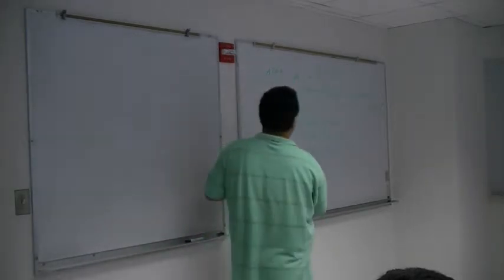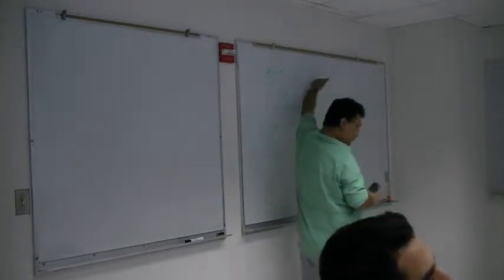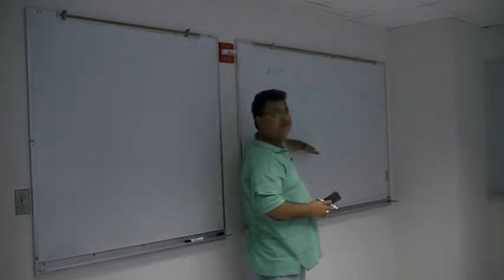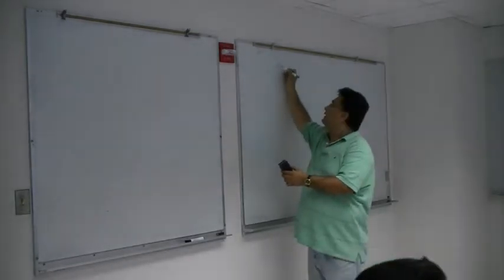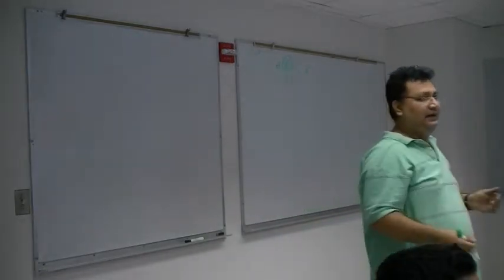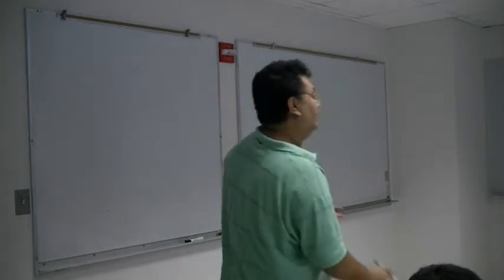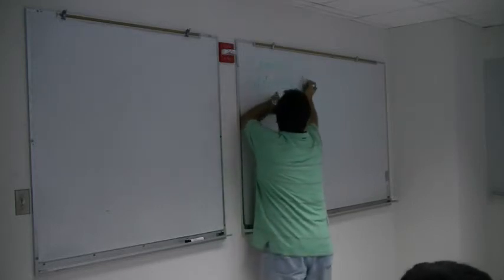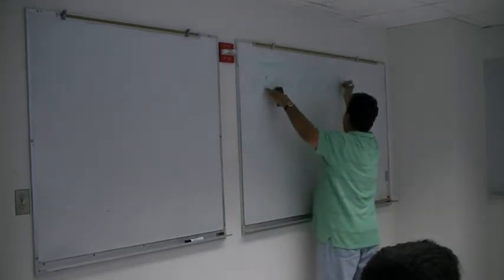Matrix Calculus part 2/4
Matrix Calculus